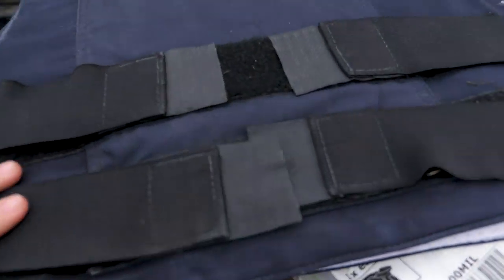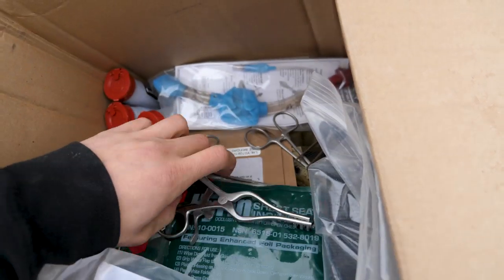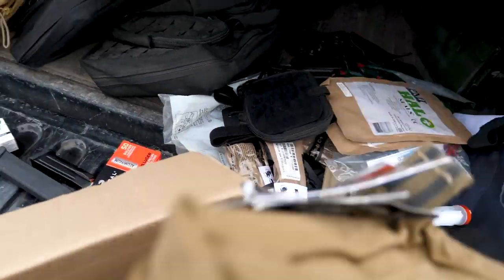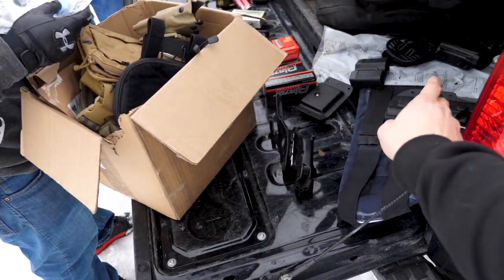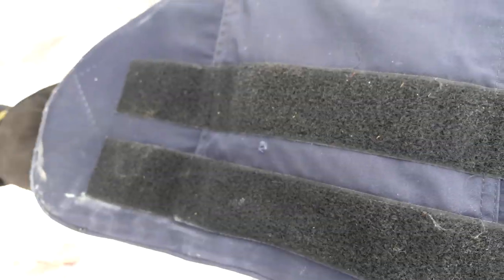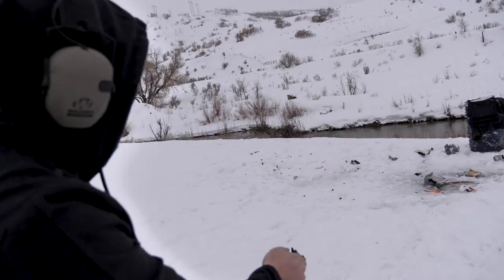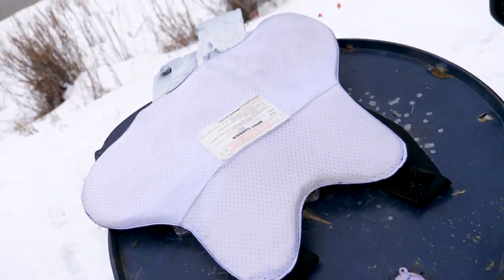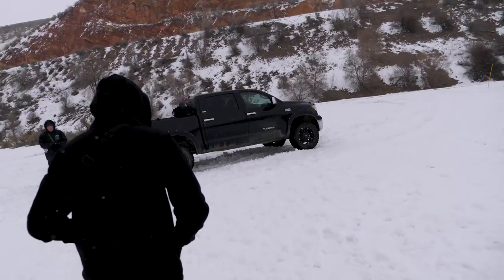Body Armor Found In The Trash! Will It Work?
Billy Badass found a box full of treasures at the dump! Tons of gun and medical stuff including a bulletproof vest issued in 1997. We head out to the range to find out the fun way if the body armor still gets the job done 22 years later.

My main camera for video //
My main lens to vlog with on the GH5 //
My main camera for photo //
My main lens to vlog with on the 5d //
The mic I use //
The main GoPro I use //
The backup GoPro I use //

"eye of the GNARwhal" is a segment that takes you a little deeper into my life. I have been filming random shenanigans since I was in 8th grade and there is a lot of stuff that I think is interesting and good content, but doesn't necessarily fall under the criteria of a viral video. These are those videos that I think you subscribers will still enjoy. It may sometimes be in a vlog style, it may be an action sports or high adventure edit, it could very possibly be a compilation of random crap, but no matter what they'll be here, waiting for your view.